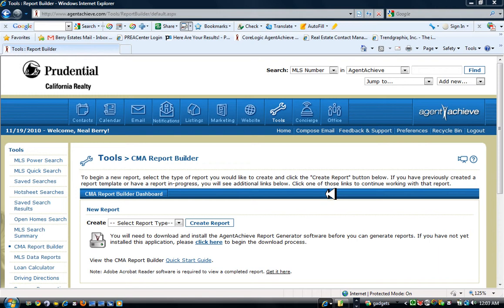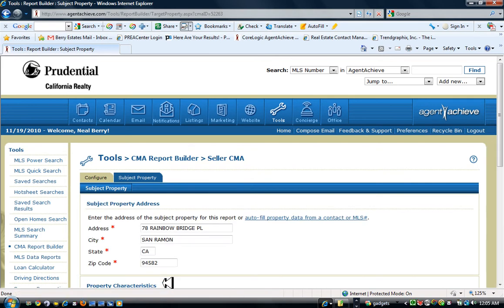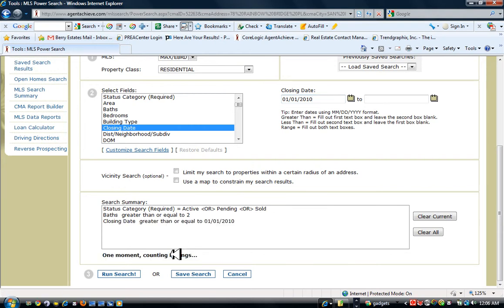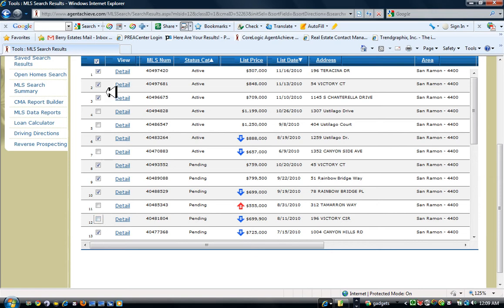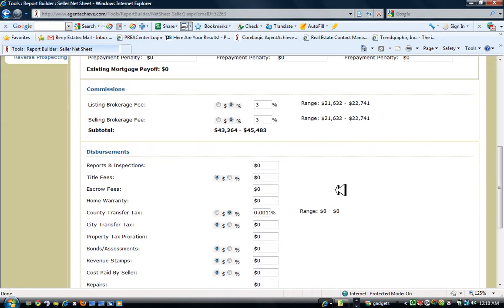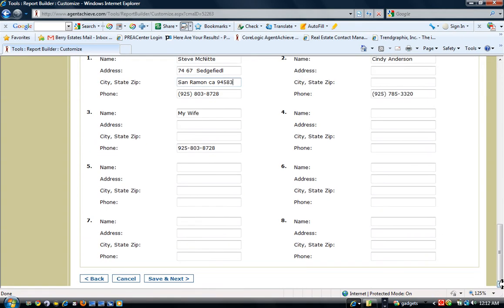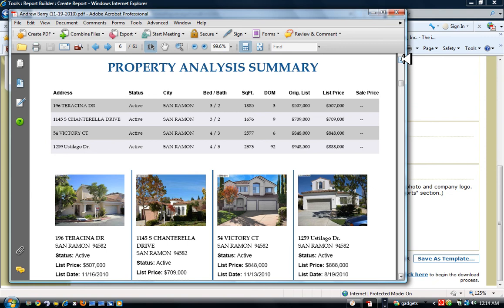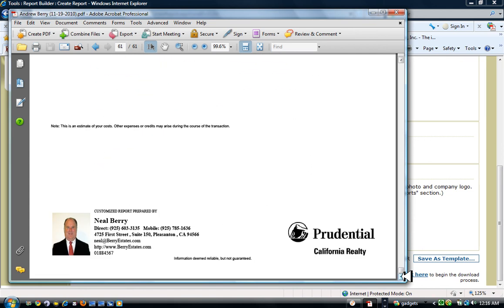CMA Blue Book